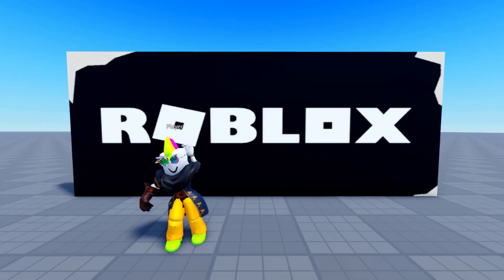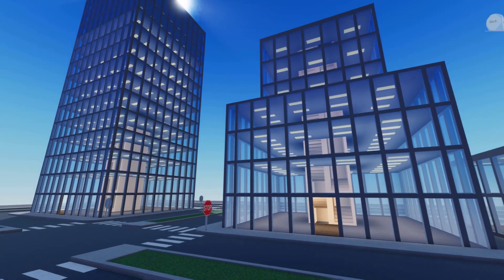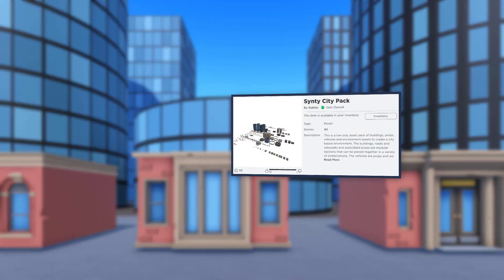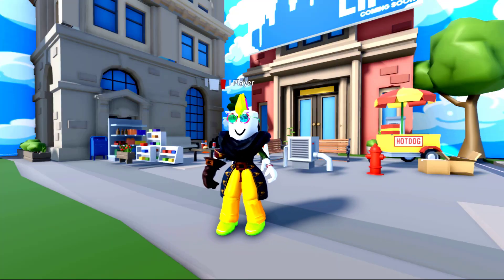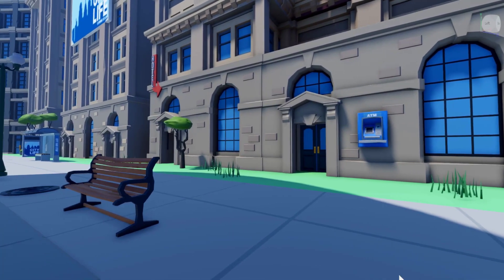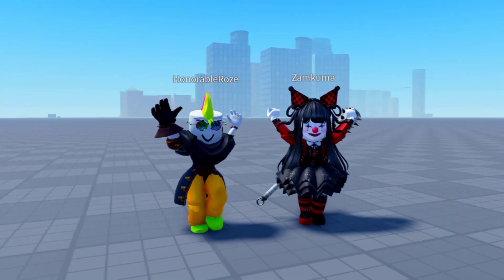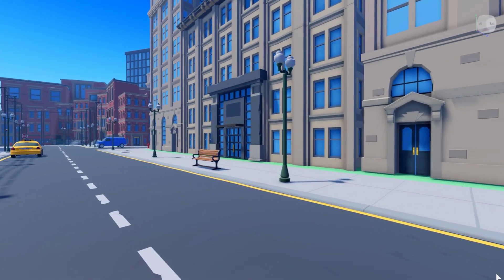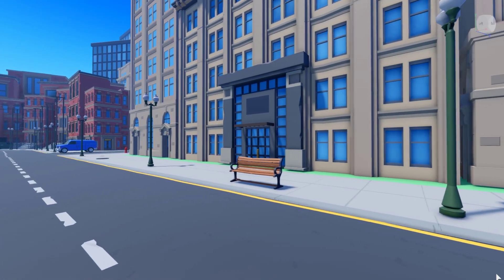SNEAK PEEK Roblox Studio City (Eyra Celeste)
I MADE A CITY, but this is only the sneak peek. ♡ Are you excited? Cause i sure am, i hope this hypes you up for whats to come ;) Make sure to like and comment so that i know you REALLY wanna see the full video. and hit the notification bell so when it does come out youre notified

♡This is a sneak peek